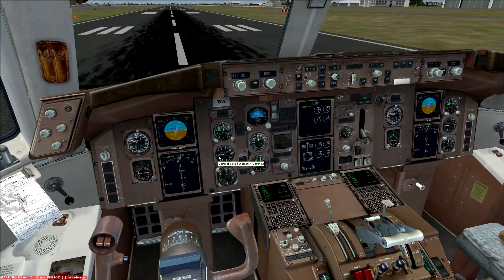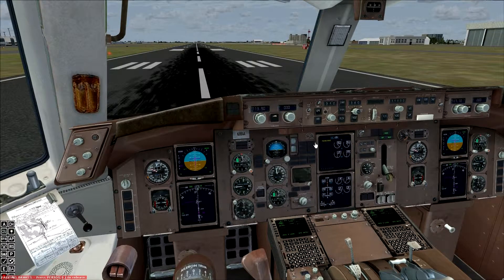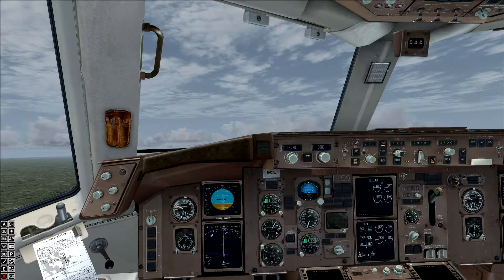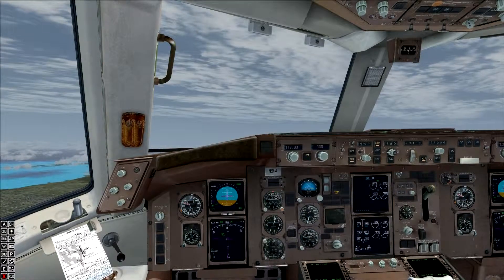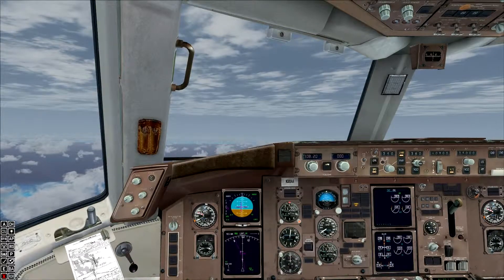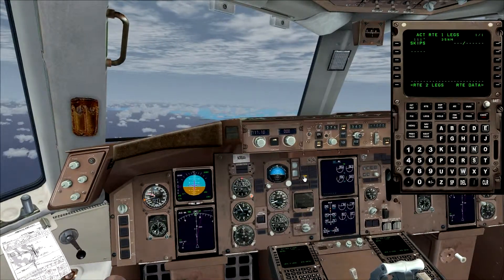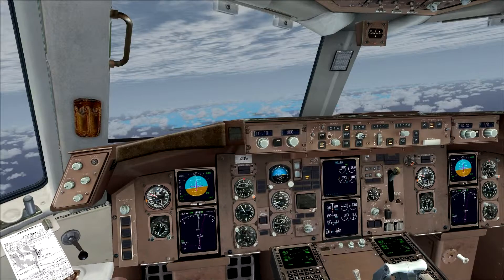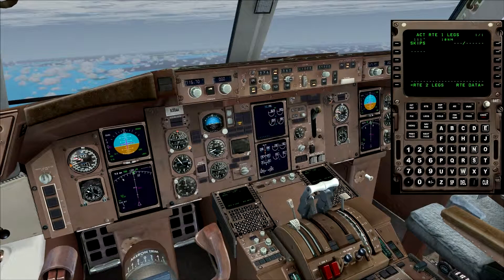SID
How to do a RNAV from KMIA Runway 26L